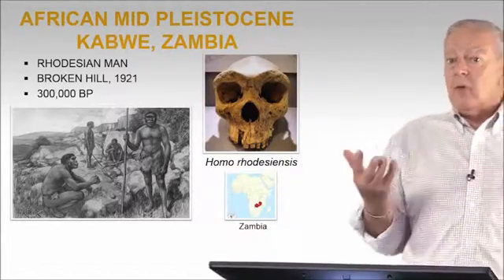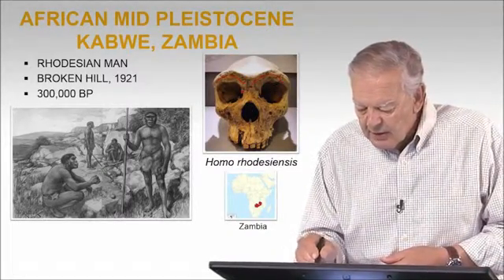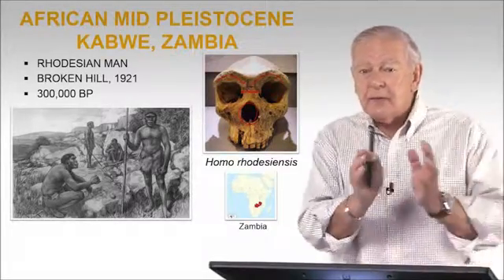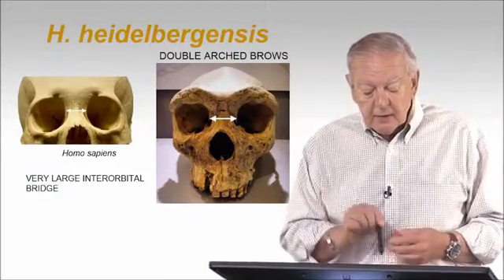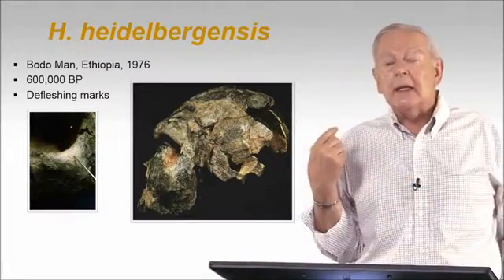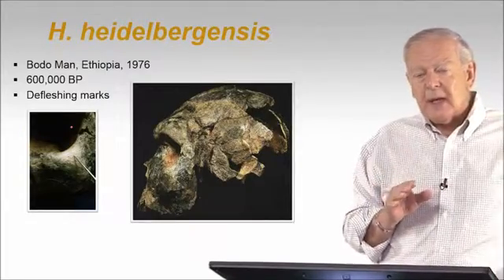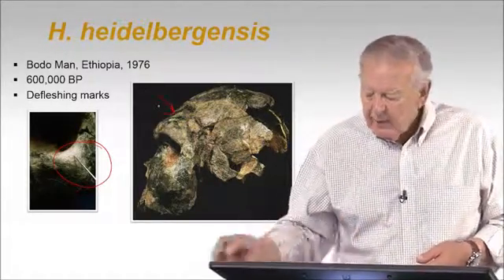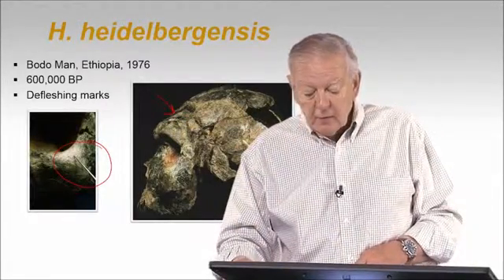RHODESIENSIS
Explicación sobre homo rhodesiensis y su encasillamiento como homo heidelbergensis africano